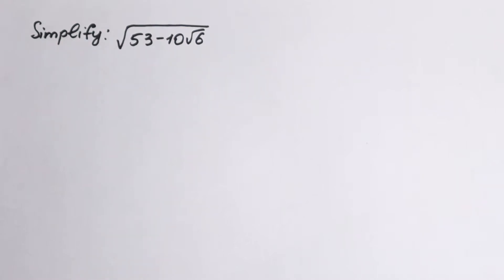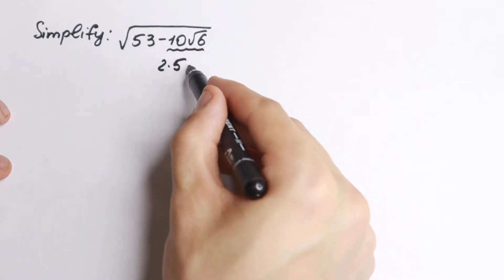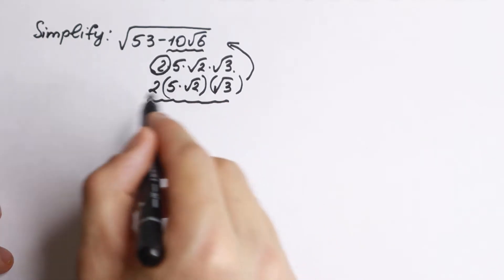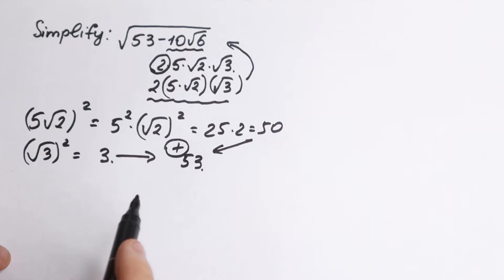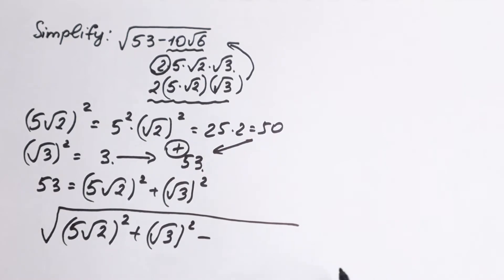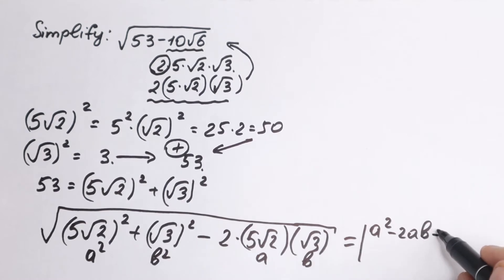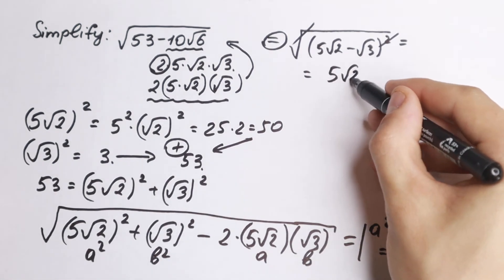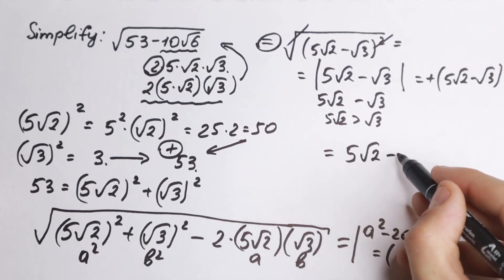Cambridge Interview Question | Test Your Algebra Skills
Be careful!
Hello. In this video, i am going to show you a great Algebra question that you can use to practice your math skills. On this channel, you will get best math problems, questions and solutions to improve your math skills. Math for fun.